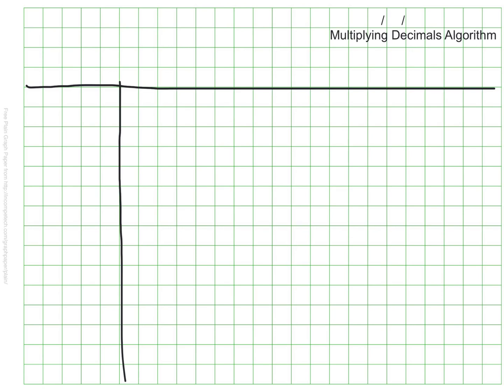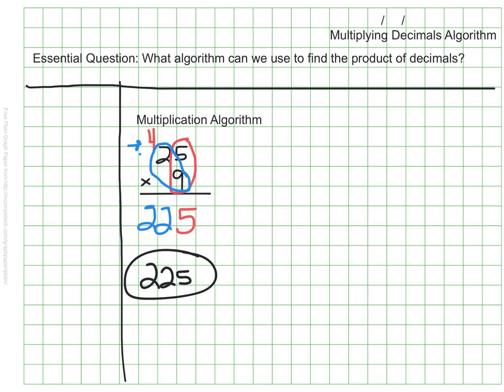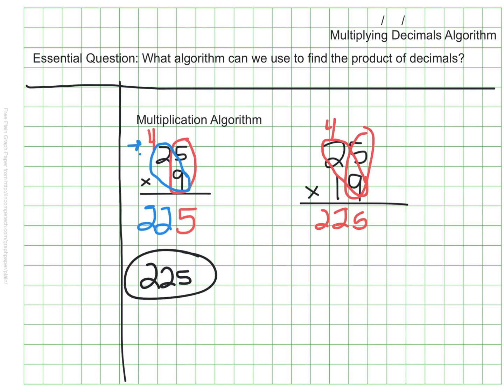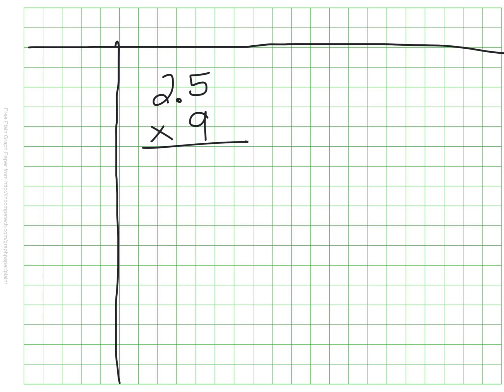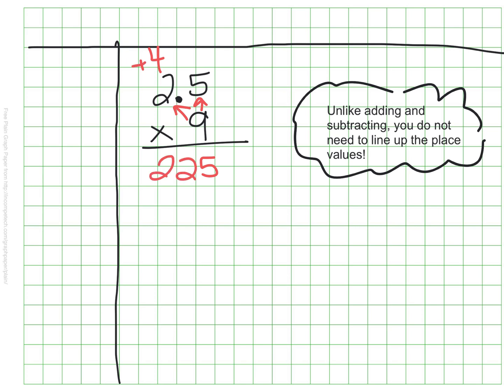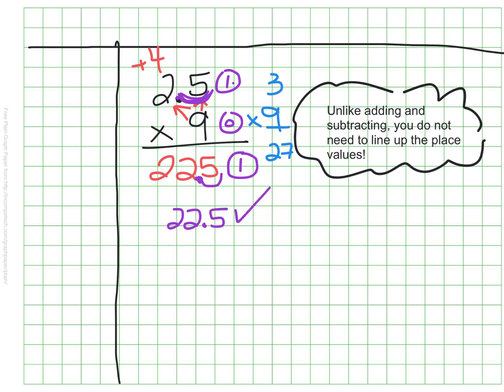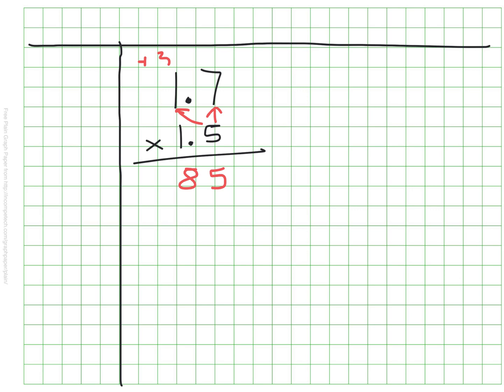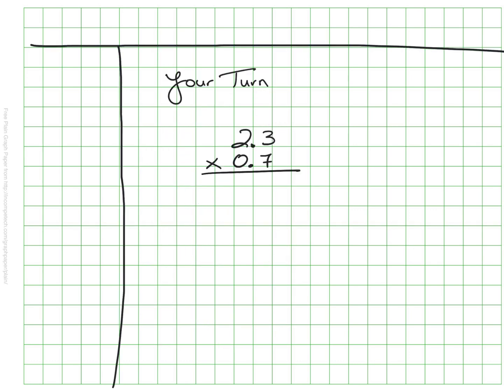Multiplying Decimals .mp4